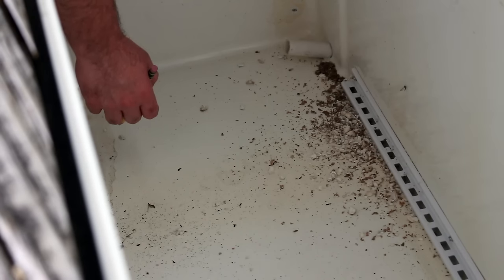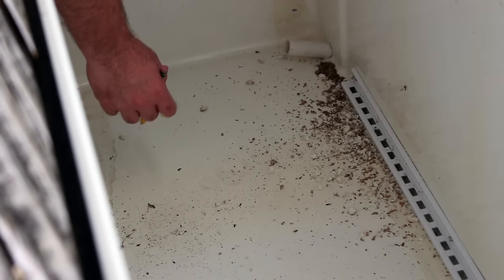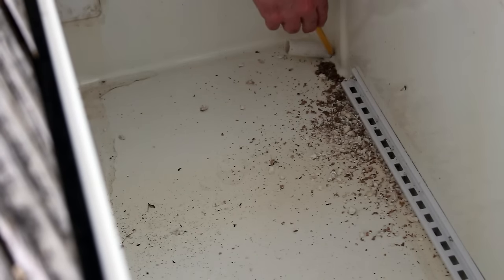Finishing our Ice Chest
Taking the time to complete the Rustic Ice Chest we started in the previous.